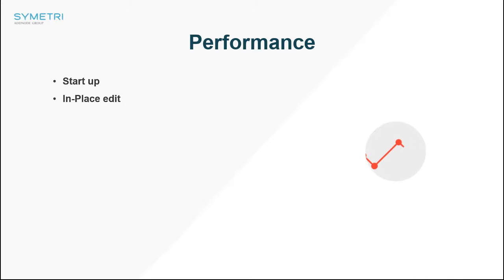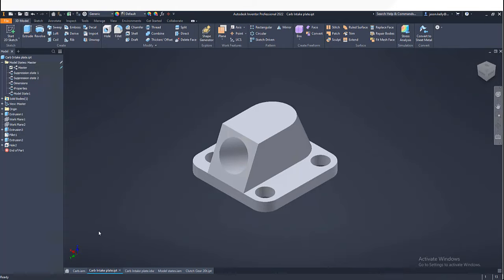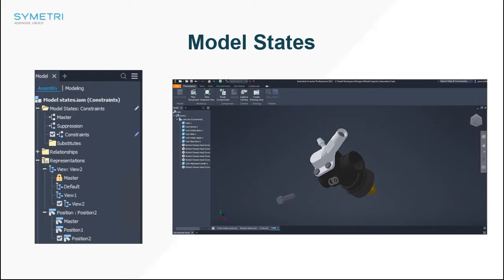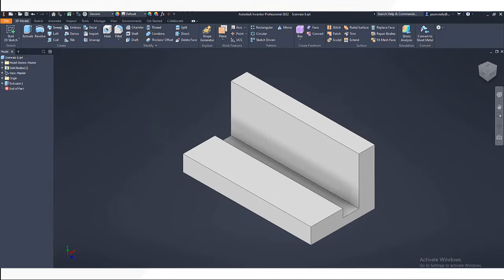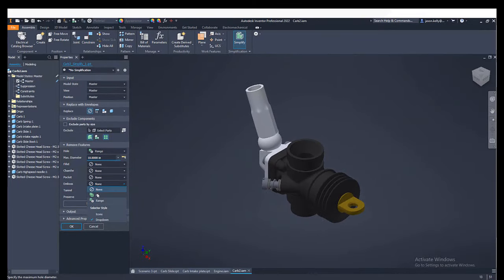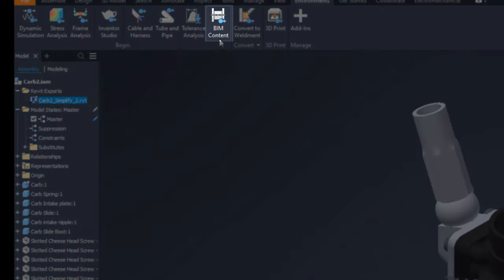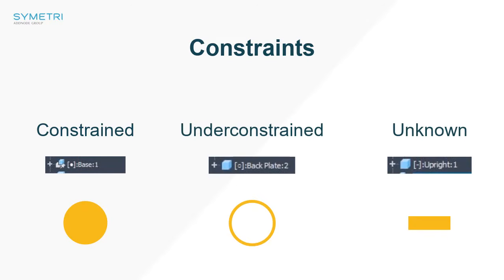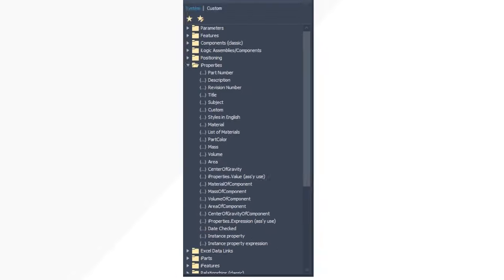Autodesk Inventor 2022 - Whats New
In this video, our Consultant, Jason Kelly, reviews the new feature of Autodesk Inventor 2022.